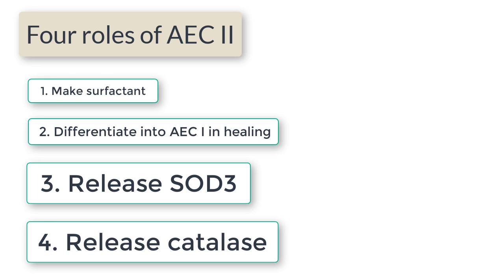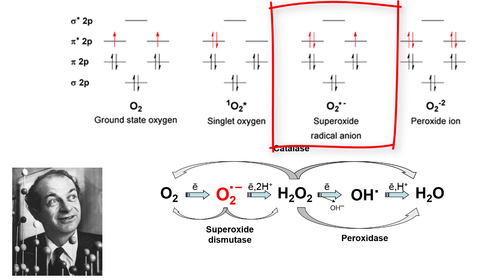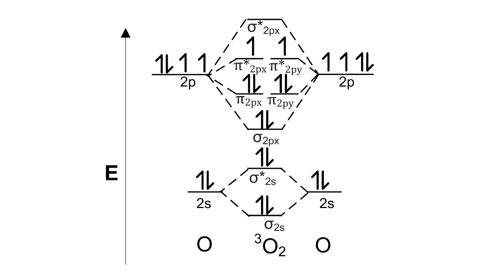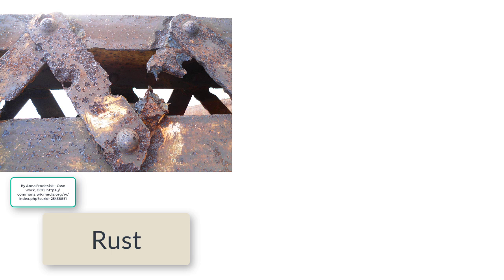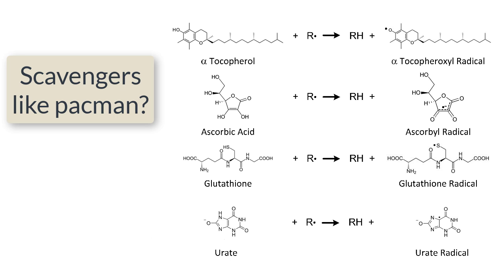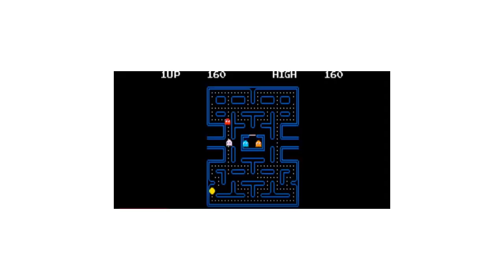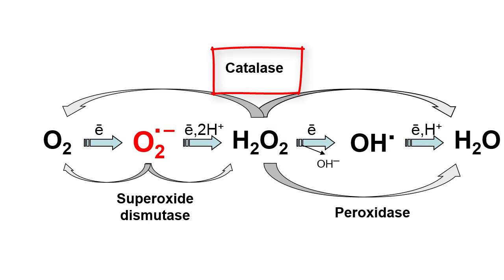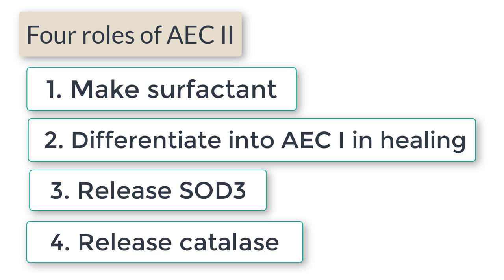COVID-19 Paper Video 3: Catalase and SOD3 in COVID-19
This is the third video in a series that explains the paper: COVID-19: Proposing a Ketone Based Metabolic Therapy as a Treatment to Blunt the Cytokine Storm.